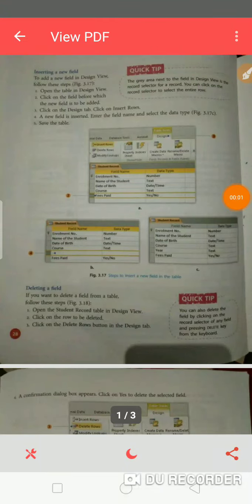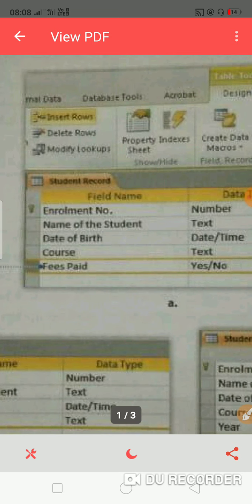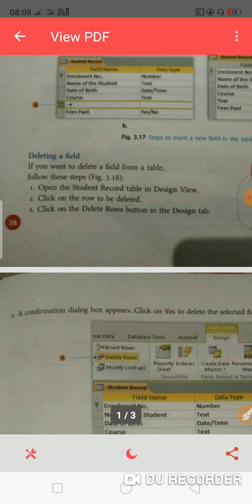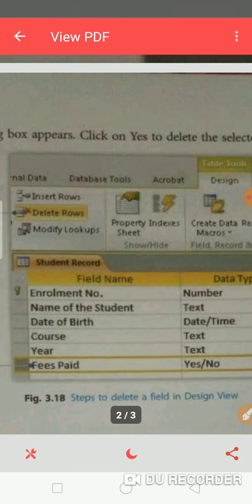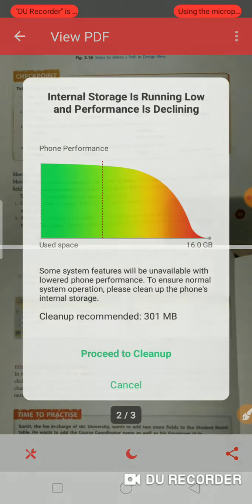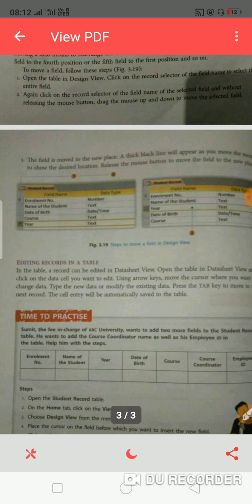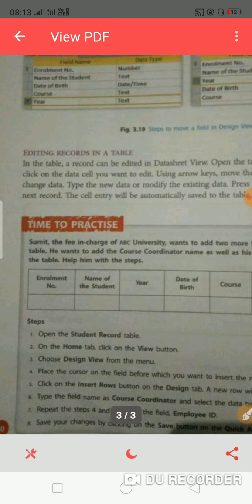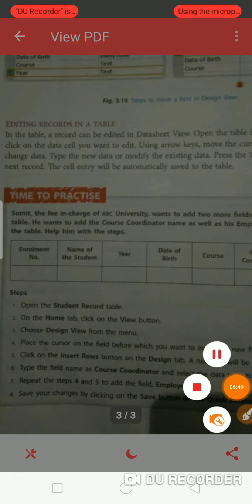Working with tables in MS Access 2010 part 3